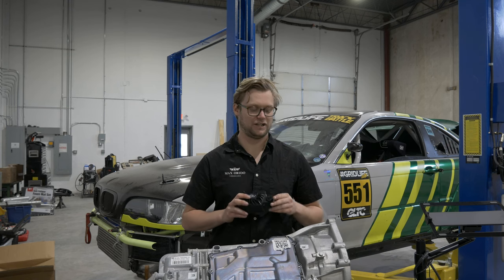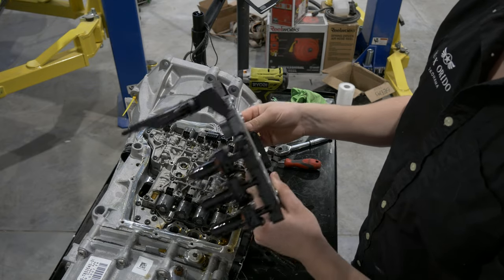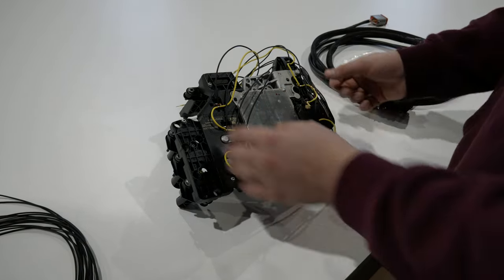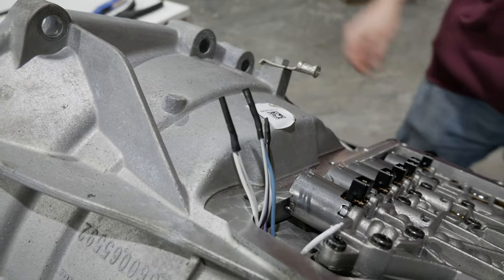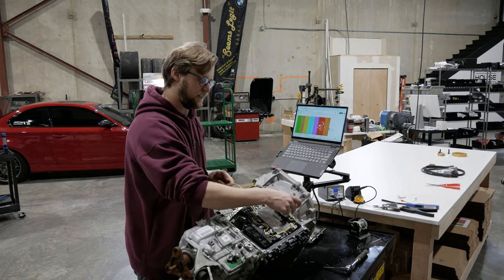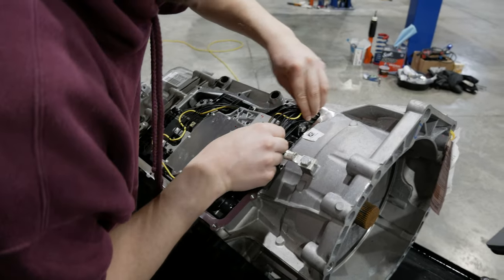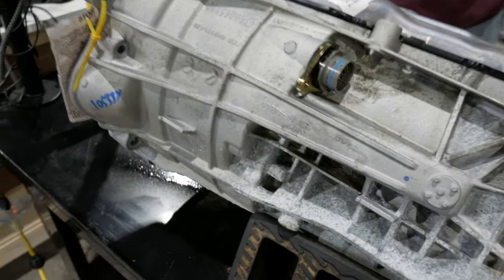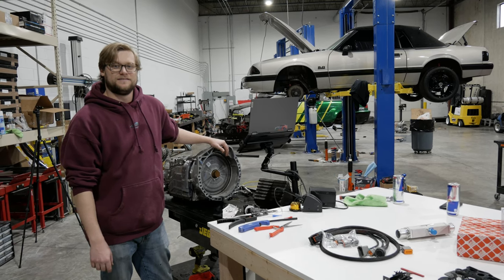How To Wire A BMW Dual Clutch Transmission Into Any Car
The complete internal wiring process is explained in this video to clearly explain what you will need to do. This is by far the highest performing transmission in the world for the money. Don't get a prehistoric T56, get a DCT.

The main hurdle of installing these transmissions is the extremely delicate soldering and wiring that is required. With the SLG wiring service almost all the wiring is done for you so all you need to do is push pins into connector holes. This takes the stress out of the equation and lets you get on the road fast using the HTG gearbox controller and start having fun.

We have everything you could possibly need to swap a DCT or 8HP into any car at Seems Legit Garage. This includes wiring, adapters, accessories, and tech support. Let us help you feel like your driving a formula 1 or factory GT3 car in a video game, the feeling is unreal.